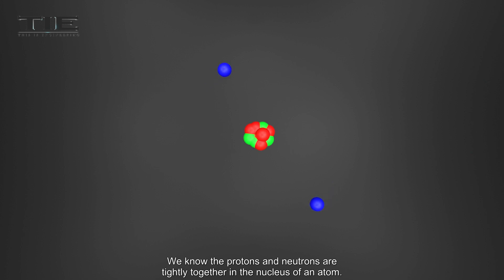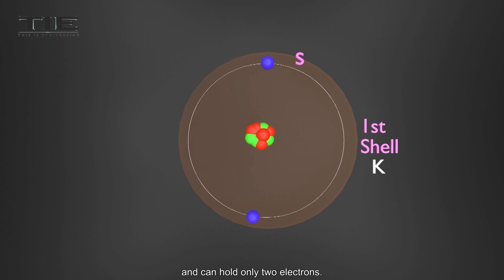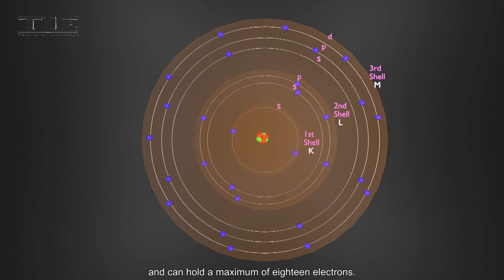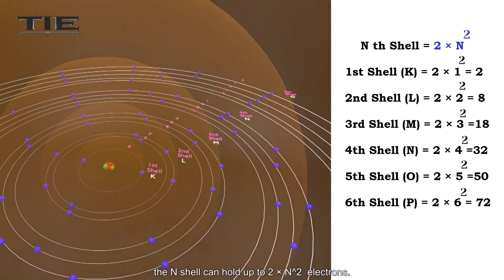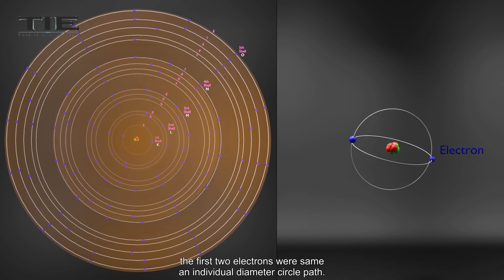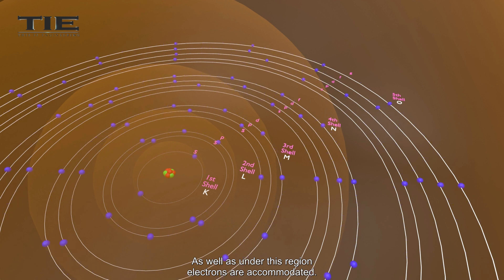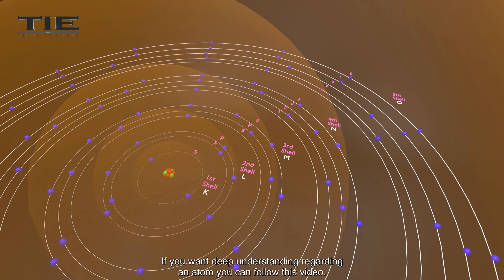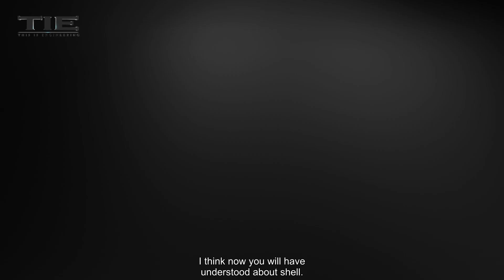What is Shell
Orbitals are grouped in zone at different distance from atomic center. Electrons in zone close to the center are lower in energy than electron in zones at greater distances from the center.
In the quantum-mechanical model of the atom, electrons surround the nucleus in orbitals, which are in regions called shells.